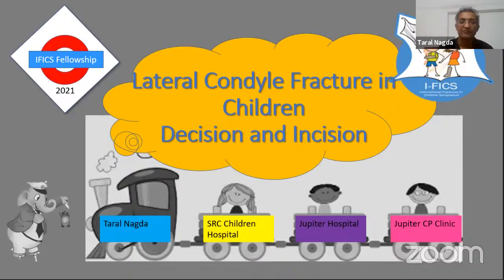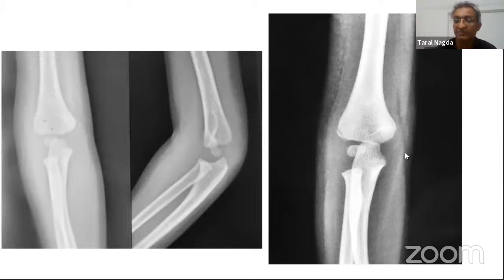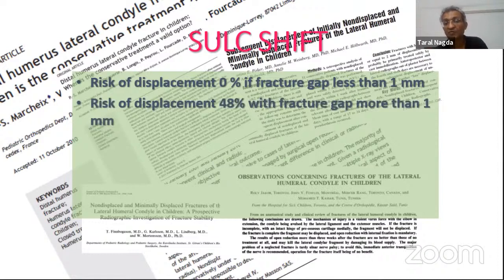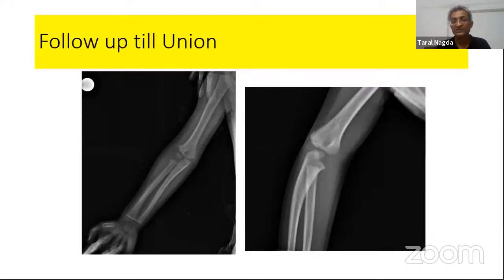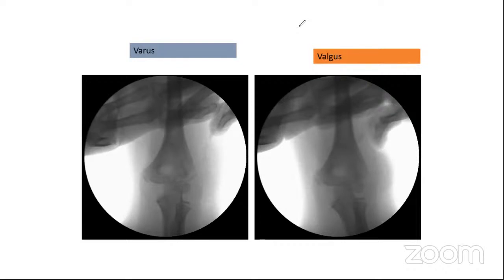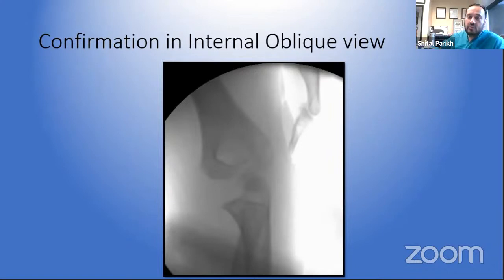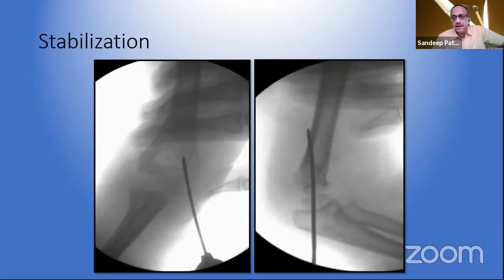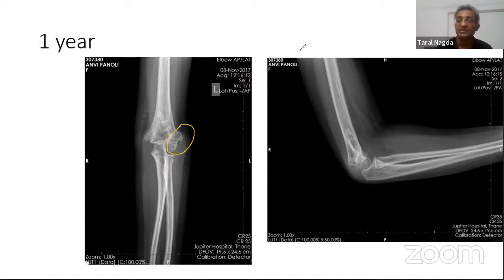IFICS fellowship Session 3 Lateral Condyle